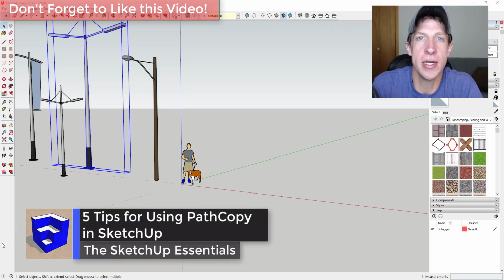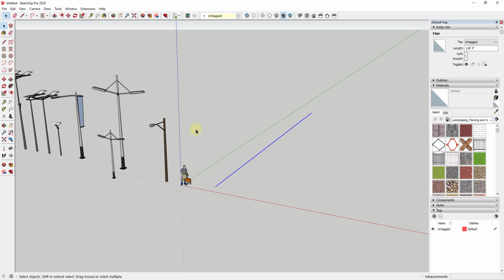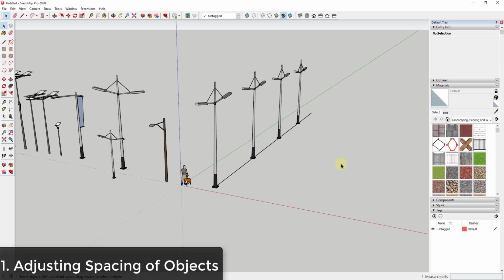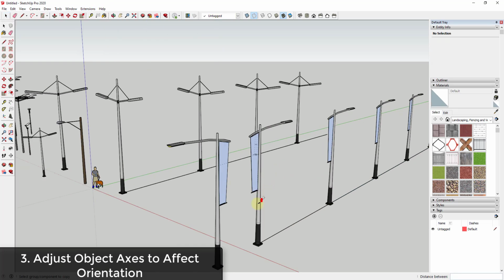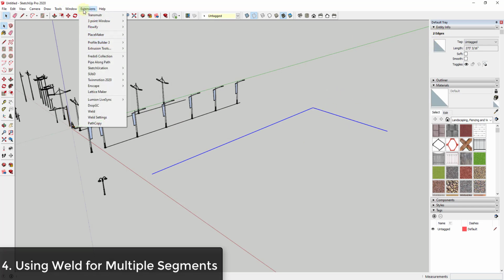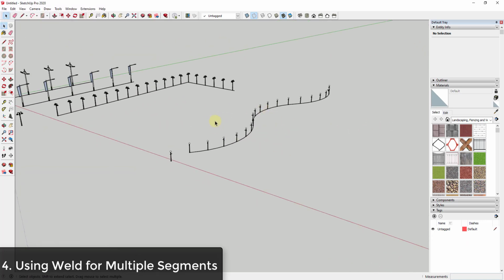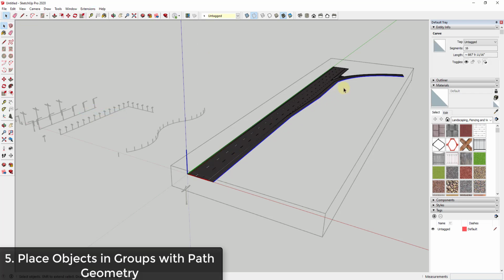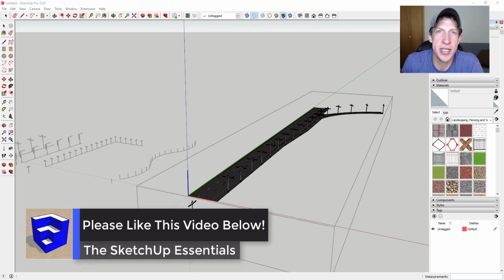5 TIPS for Using the PathCopy Extension in SketchUp!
PathCopy is a free extension for SketchUp specifically designed to help you place objects along paths. In this video, learn 5 tips for placing objects using PathCopy!

0:00 - Video Introduction
0:29 - Download/Install PathCopy
1:45 - Adjusting Object Spacing
2:58 - Components for Easy Adjustment
3:32 - Adjust Object Axes to Affect Orientation
4:39 - Use the Weld Extension for Multiple Segments
7:54 - Place Objects in Groups with Paths